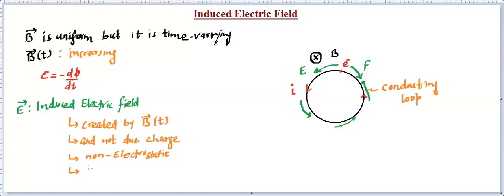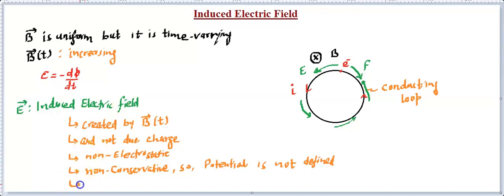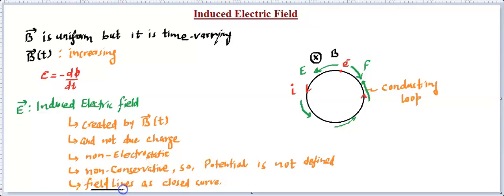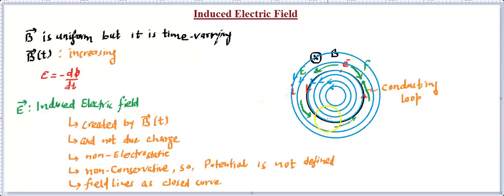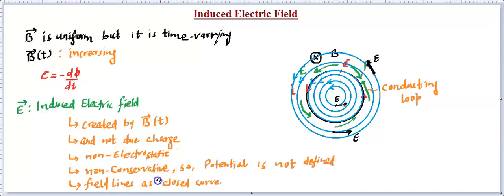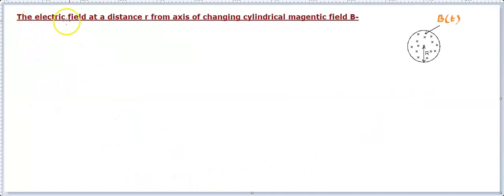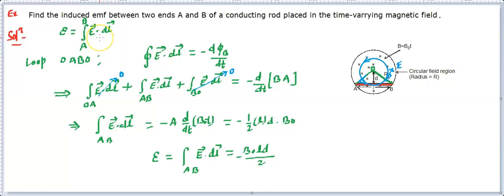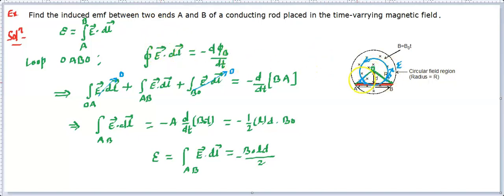Lecture #4 Induced Electric Field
Induced Electric Field, Faraday's Law, Induced electric field lines